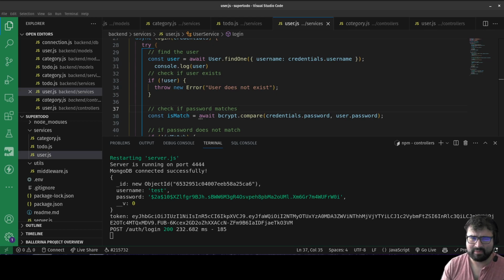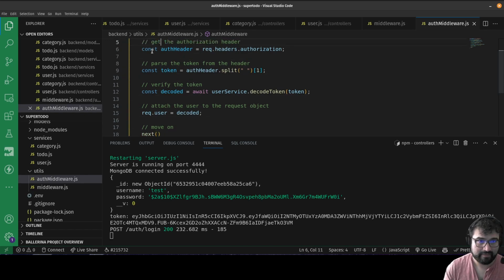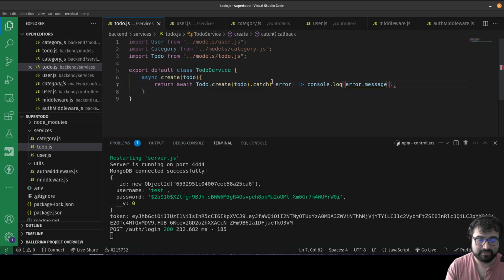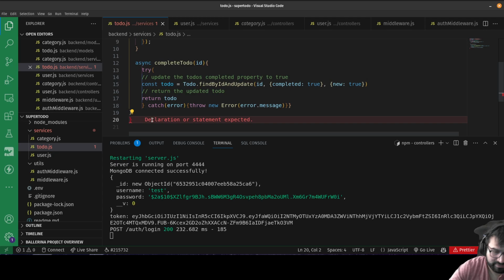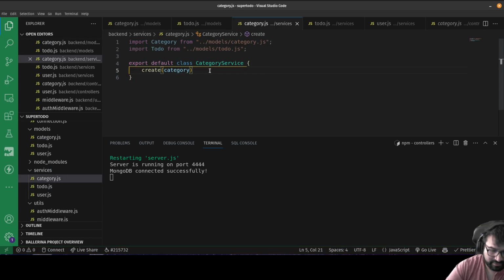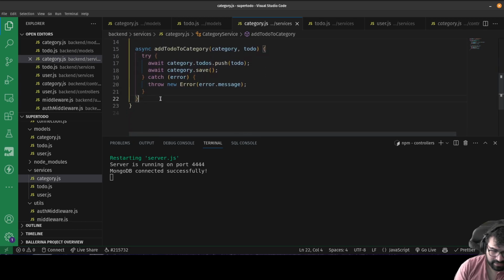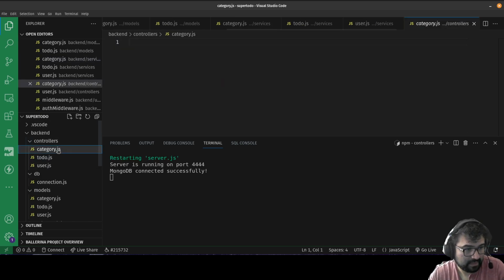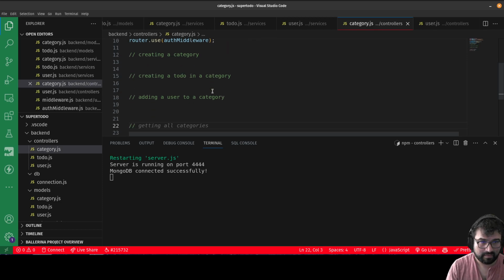AM Coder - SUper Todo Backend Build #5 - Todo and Category Service